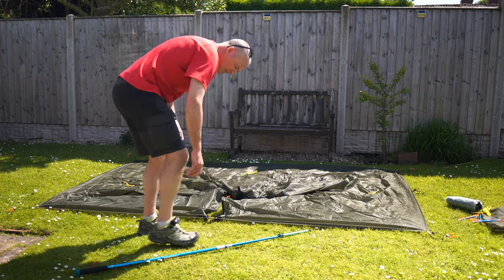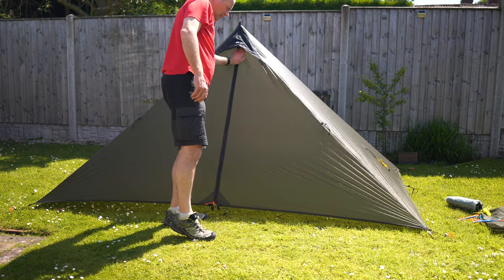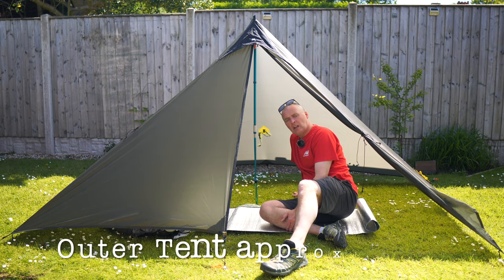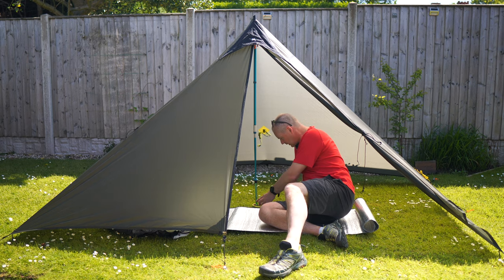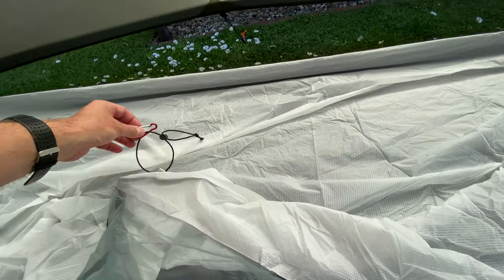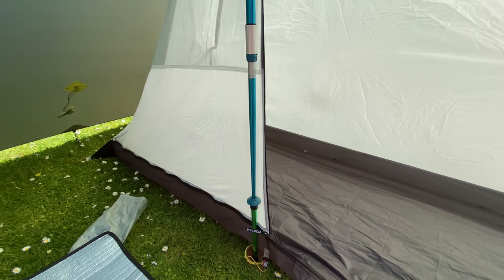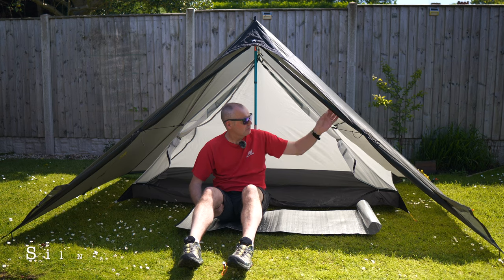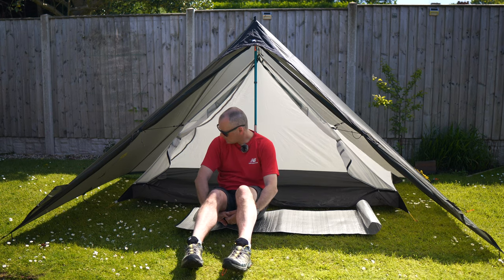New Tent Day | MLD Duomid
Having ordered it back in February I knew it would take 12-14 weeks but it arrived from the states last week . And no excess/custom charges so that was a brucy bonus.
I managed a quick overnighter last week but my pole was a little short (oooh er matron) ,so I done a quick run through today with the pole at 57" and it sits a whole lot better .
It's a two person tent with a single inner tent , giving me ample space for storage and cooking on those wetter days.